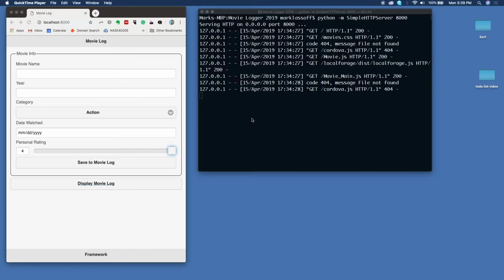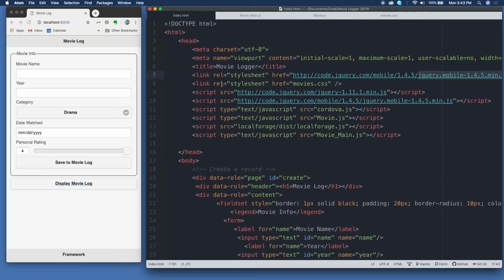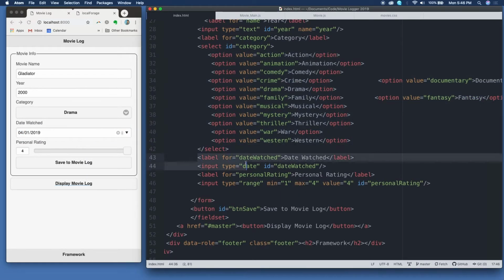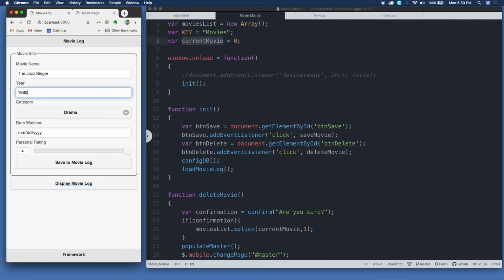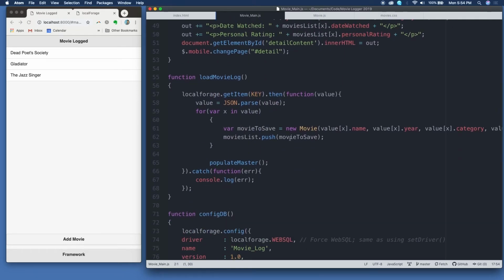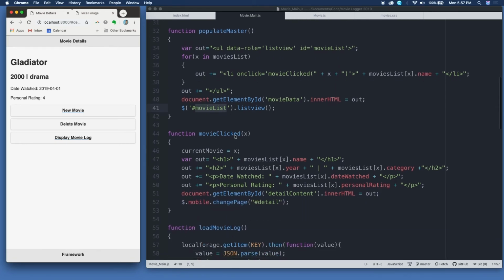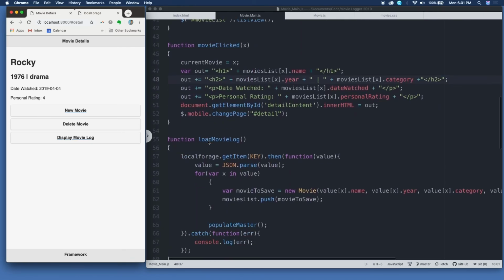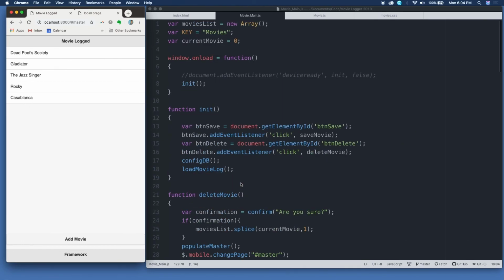Client Side Database Project | Make a Movie Logger JavaScript App with a Client Side Database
Create a client-side database project using the client side database and JavaScript. In this JavaScript database tutorial project, you'll be invited to code along with Mark Lassoff, as you create a Movie Logger program that logs all the movies you've watched in the client-side web database. We'll be using the localForage library to assist with storage and jQuery Mobile to skin our application.

All of the code for this client-side programming project is available